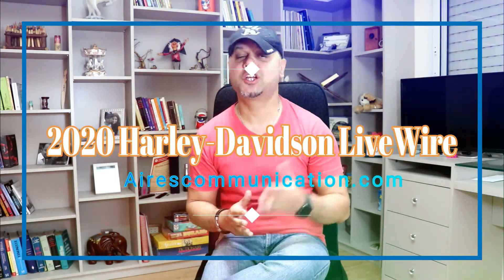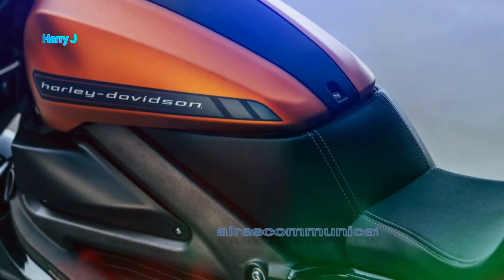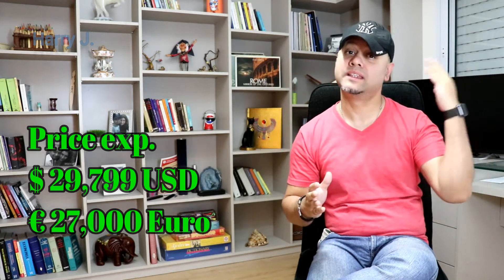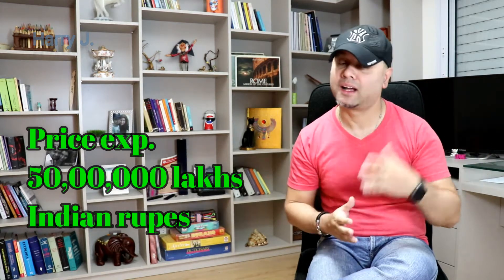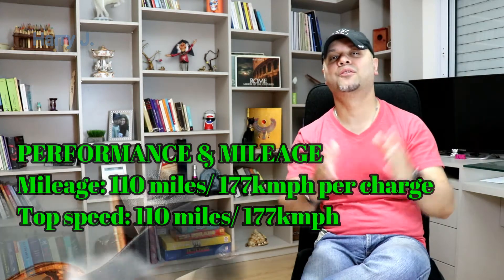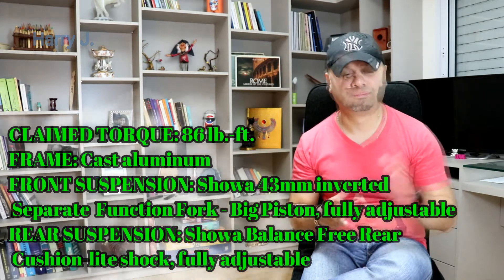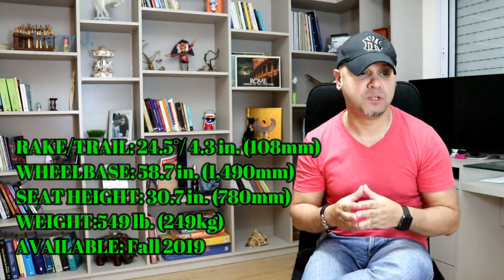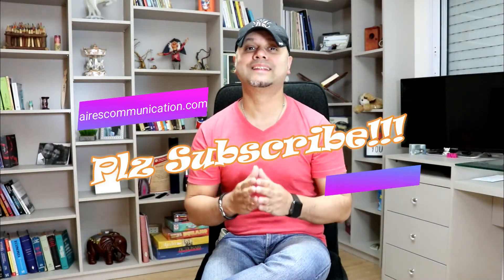2020 Harley Davidson LiveWire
2020 Harley Davidson LiveWire

Price exp.
$ 29,799 USD
€ 27,000 Euro
50,00,000 lakhs
Indian rupes

PERFORMANCE & MILEAGE
Mileage: 110 miles/ 177kmph per charge
Top speed: 110 miles/ 177kmph

MOTOR: Revelation internal permanent
-magnet synchronous motor w
/ water jacket cooling
TRANSMISSION/FINAL DRIVE: Single-speed/belt
CLAIMED HORSEPOWER: 105 hp
CLAIMED TORQUE: 86 lb.-ft.
FRAME: Cast aluminum
FRONT SUSPENSION: Showa 43mm inverted
 Separate  Function Fork - Big Piston, fully adjustable
REAR SUSPENSION: Showa Balance Free Rear
 Cushion-lite shock, fully adjustable

FRONT BRAKE: Brembo Monoblock 4-piston
 dual 300mm discs w/ Bosch lean-sensitive ABS
REAR BRAKE: Brembo 2-piston floating caliper,
 260mm disc w/ Bosch lean-sensitive ABS
WHEELS, FRONT/REAR: Split 5-spoke cast aluminum,
 3.50 x 17 in. / 5.5 x 17 in.
TIRES, FRONT/REAR: 120/70R-17 / 180/55R-17

RAKE/TRAIL: 24.5°/ 4.3 in. (108mm)
WHEELBASE: 58.7 in. (1,490mm)
SEAT HEIGHT: 30.7 in. (780mm)
WEIGHT:549 lb. (249kg)
AVAILABLE: Fall 2019